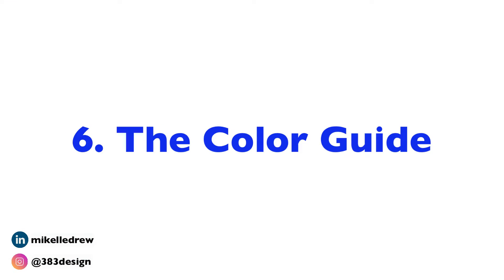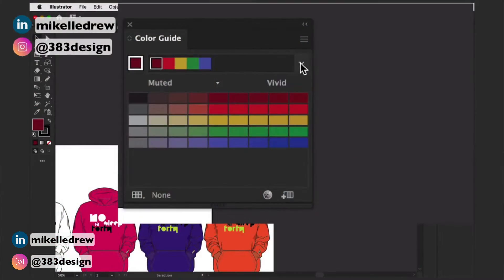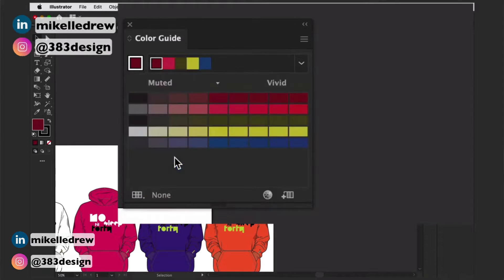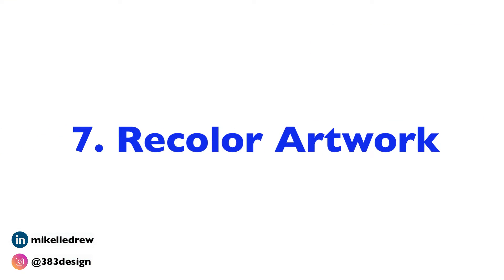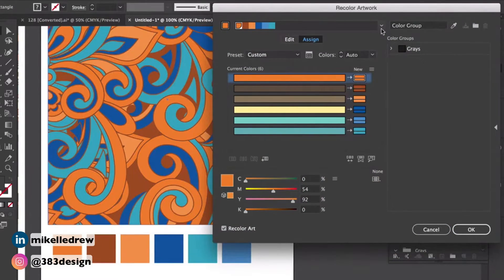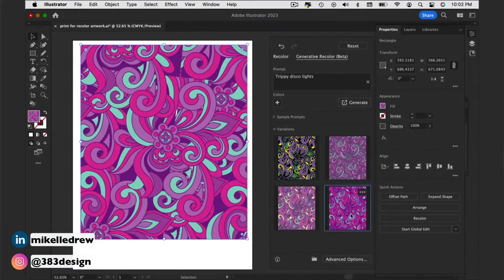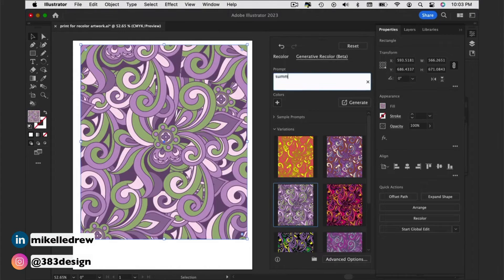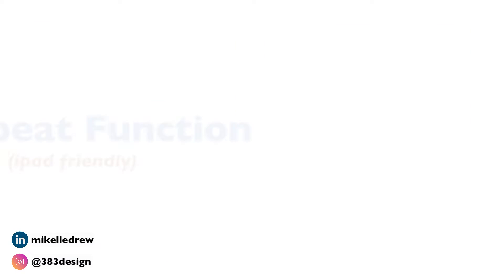The Best Illustrator Tools for Textile Design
If you're a textile designer or surface pattern designer and you aren't yet using Illustrator, you're missing out! This video will highlight 10 tools or functions that I think are most helpful and relevant for a textile designer.